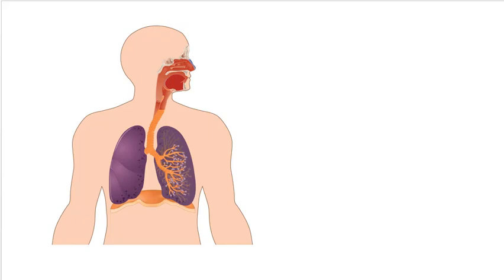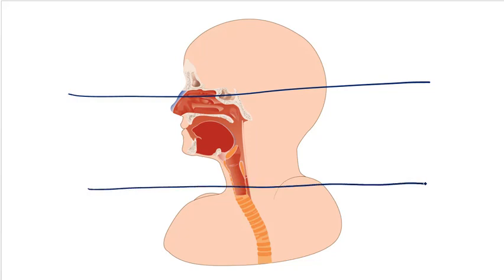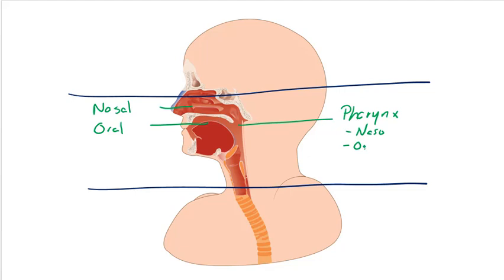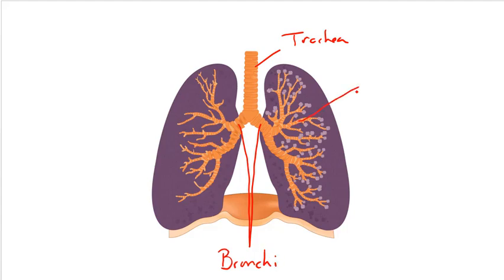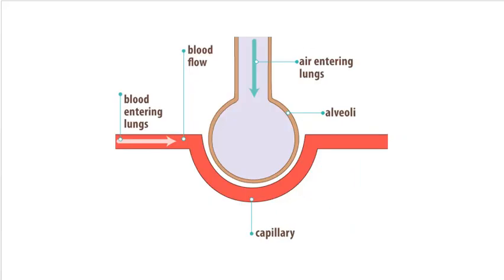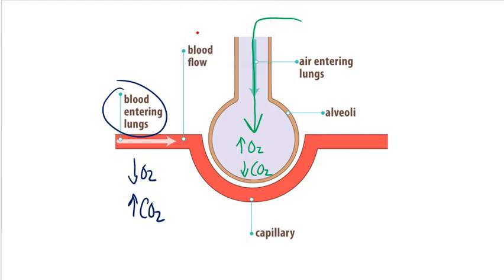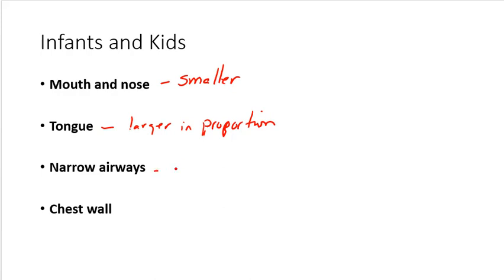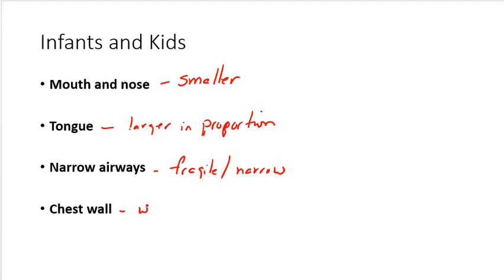The Respiratory system Part 1